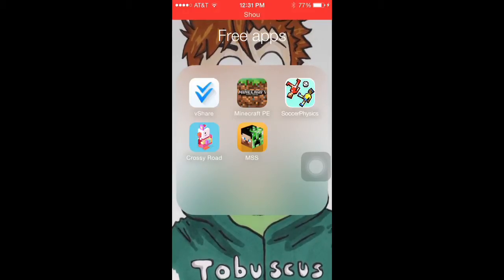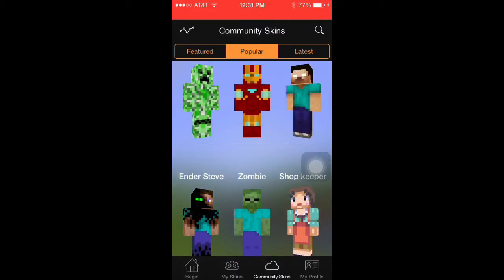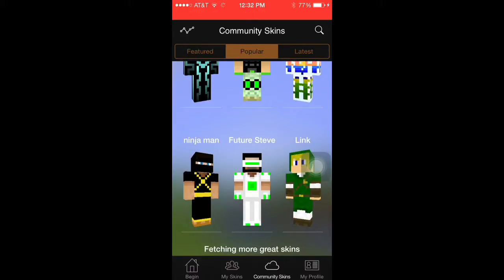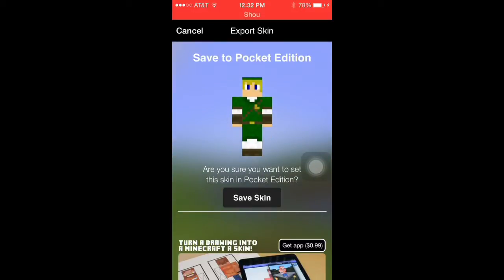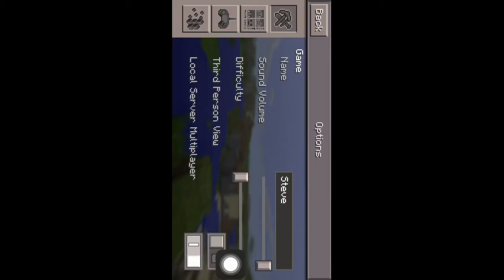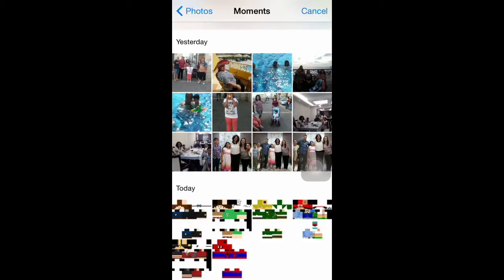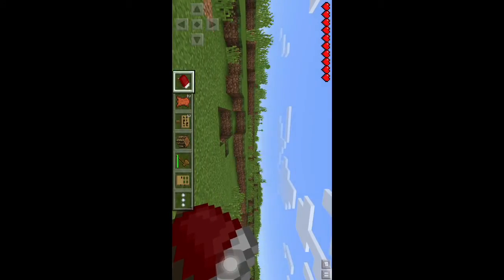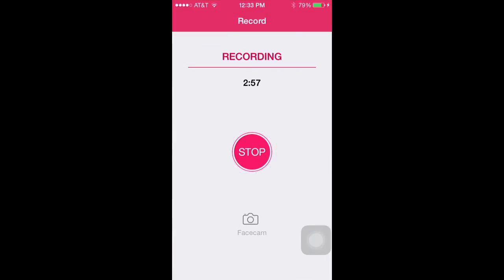How to change your minecraft pe skin to a custom skin